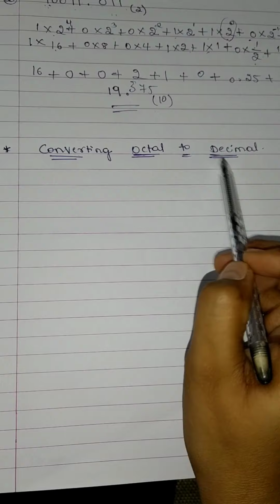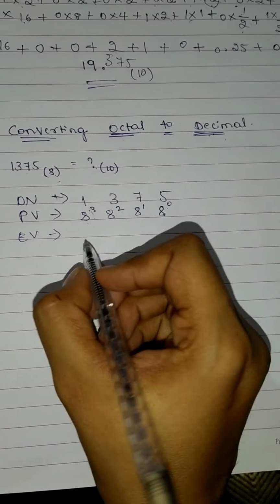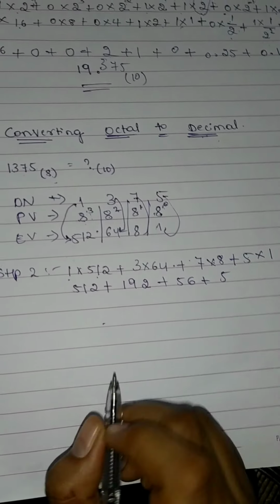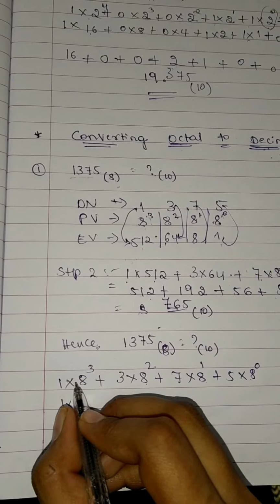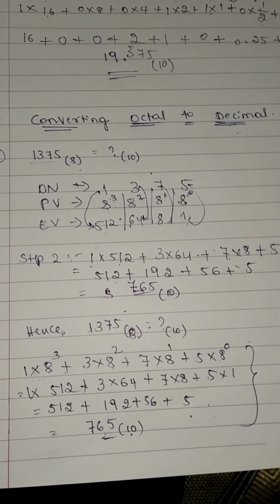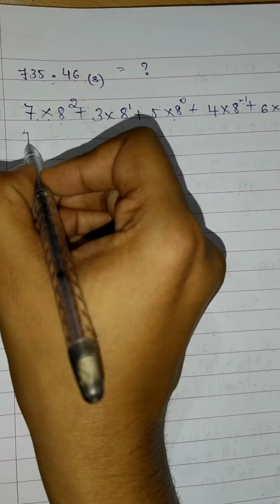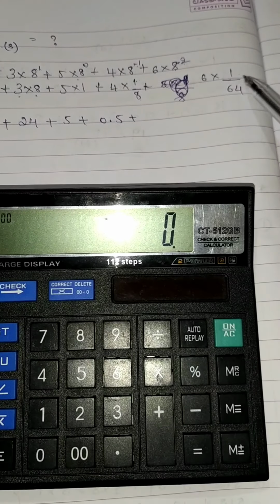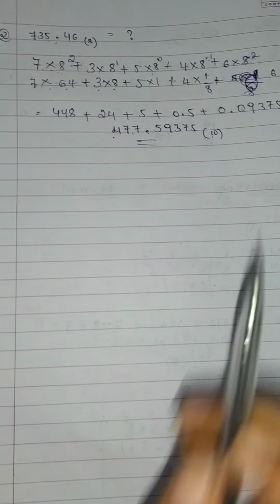1st PUC CS| Data Representation| Chapter-2|Part 15| Converting from Octal to Decimal